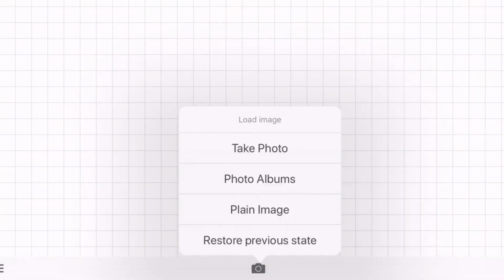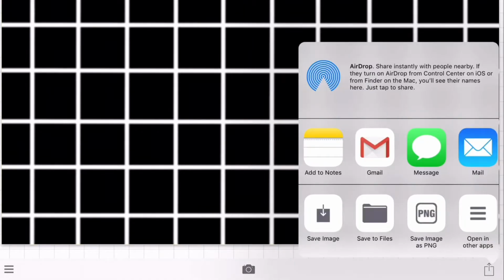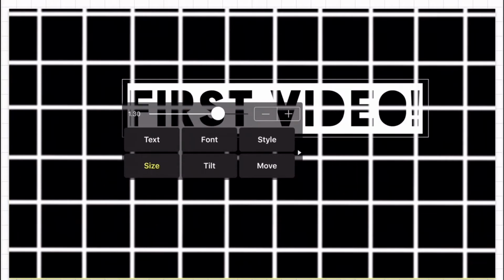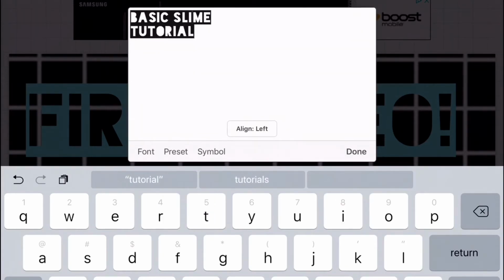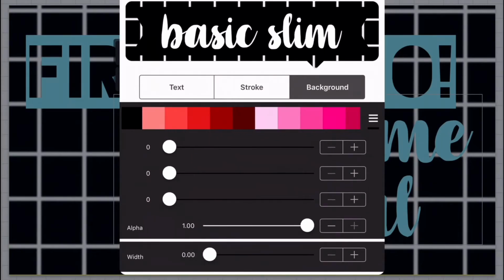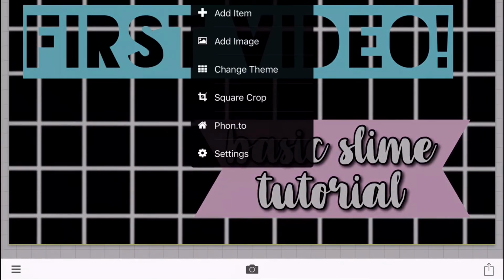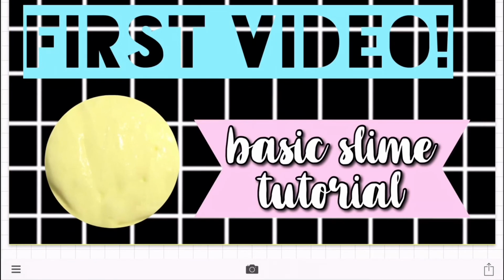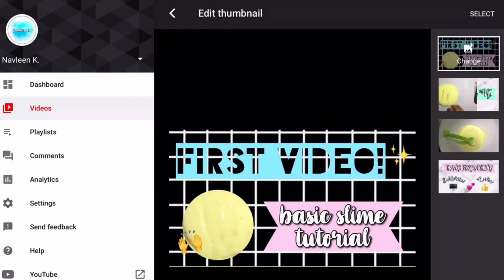HOW TO MAKE MY THUMBNAILS ON AN IPHONE! how to upload them onto youtube! | Navleen K.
hey girlies!! first of all, thank you SOOO much for 900 subscribers, you guys mean the world to me! i’m sooo close to my goal of 1,000 so if you haven’t yet, subscribe for a giveaway! so i’m back with an editing video since i’ve gotten tons of questions regarding what i use for editing! if you guys want another editing video or lifestyle video, let me know in the comments! as always, love you loads! see you in my next video!

♡ c o l l a b ? ♡
- 200+ subs so we both can gain!
- watches through my whole videos and tries for shoutouts!
- posts 2+ a month!
- if you want to collab, I have to see if I have time to film and a good idea for the video!
      if you can make this criteria, then we can definitely collab! love you!

to receive a shoutout, be the first 4 people to comment a message that pops up throughout my videos!

♡ e d i t i n g   c r e d i t s ♡
Alto Ilybda
editingbythomas
iEditing X
editingbylala
iSabrina
GlimmersEditing
editing by matthieu
Editing Hacks
Joey Edits

if you’re reading this comment “edit, edit, cause im bored”

915 besties (tysm ilygsm!! ♡)

♡ s u b  g o a l ♡
930 besties (roadto1k!)

i do not own or create any of the music or green screens used.

Bye guys, love y’all! ♡